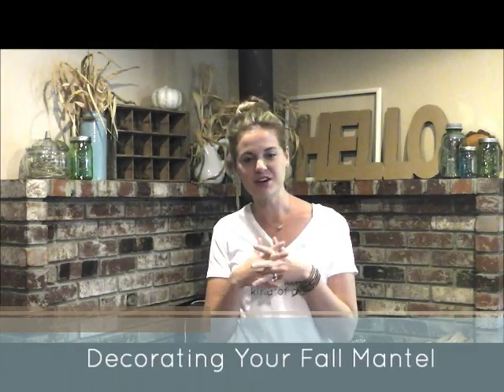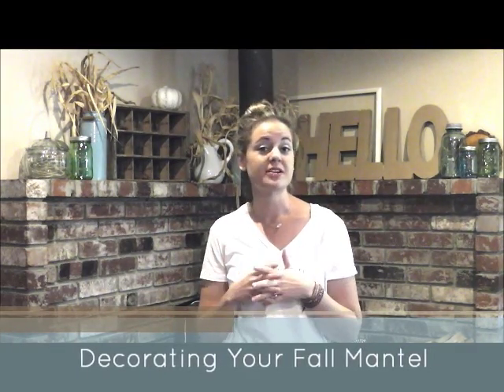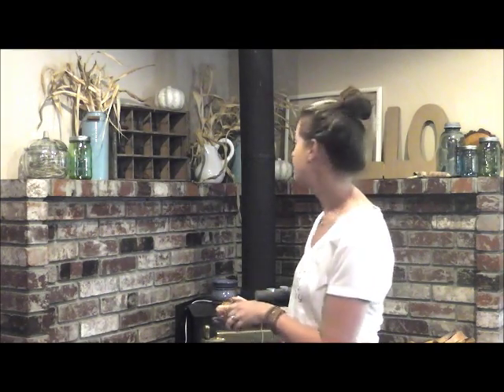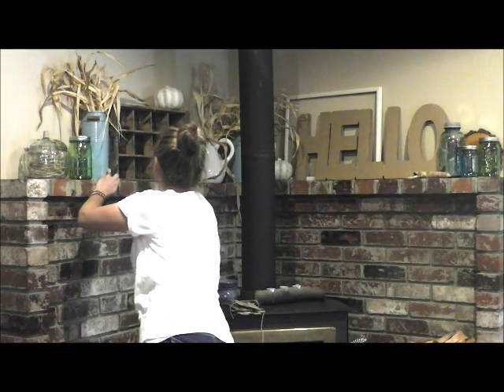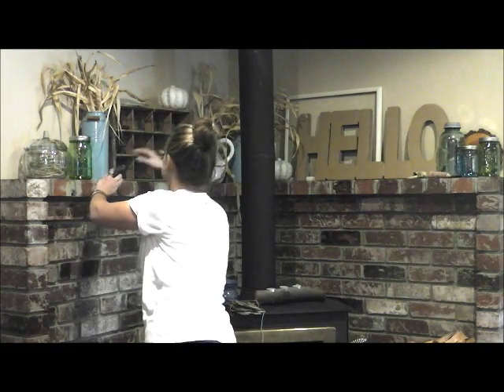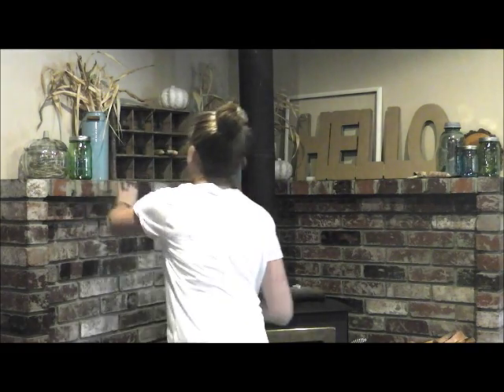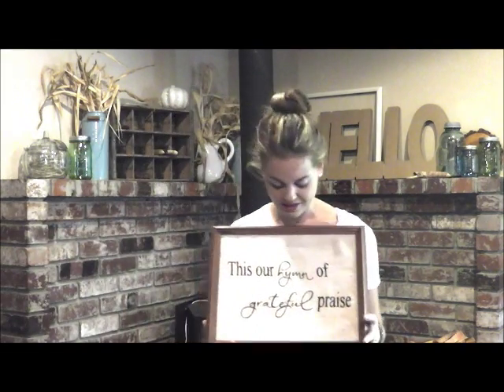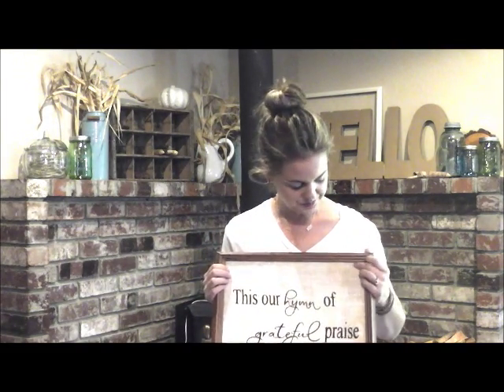Decorating Your Fall Mantel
Tips for decorating your mantel for Fall and transitioning it from Halloween to Thanksgiving.

Some fun things to look for in this video:
- Just how many times can someone say the word "so"?
- Ditto for "um".
- Does anyone else talk with their hands as much as I do?

Seriously though, if you're someone who struggles with decorating for he holidays because you feel like you don't have enough time, money, or ideas, this video is for you.